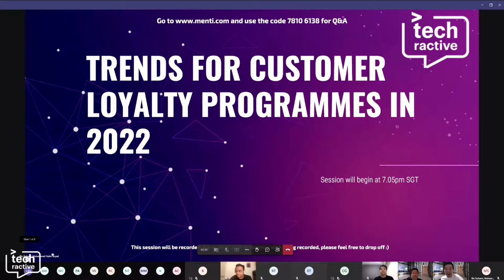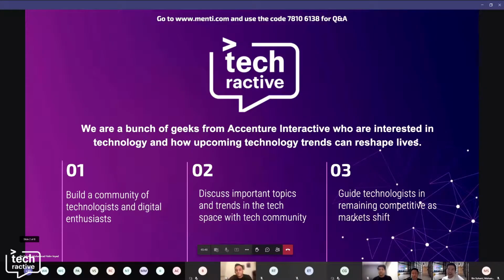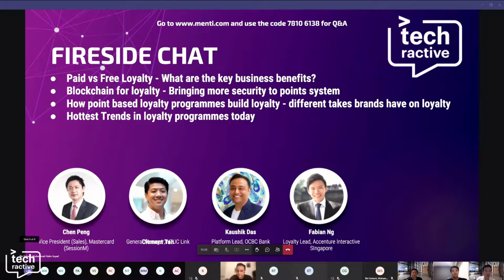Trends for Customer Loyalty Programmes in 2022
Techractive proudly presents Trends for Customer Loyalty Programmes in 2022

Customer loyalty programmes represent a strategic tool for companies to achieve meaningful revenue benefits while strengthening customer engagement. Brands with strong customer loyalty programmes such as Marriott and Starbucks have experienced faster revenue growth compared to their competitors. However, there are so many types of loyalty programmes (e.g., paid loyalty versus free loyalty) and new technologies like blockchain that makes loyalty hard to navigate for both established and new companies.

Join our industry veterans for this session on 9 December 2021, 7pm-8pm SGT, to learn about their diverse experiences in building the most relevant loyalty programmes in Southeast Asia.

Are you a working in tech, an organization leader, an aspiring tech enthusiast, or someone who is involved in building the best customer experience for your products? If so, this session is for you!

This event is proudly presented by Techractive. We are a team of passionate technologists from Accenture Interactive Singapore, and we aspire to grow further in understanding and discussing important technology trends while also building a community of like-minded technologists to engage with.

Speakers:
Chen Peng
Clement Tan

Moderators:
Fabian Ng
Kaushik Das